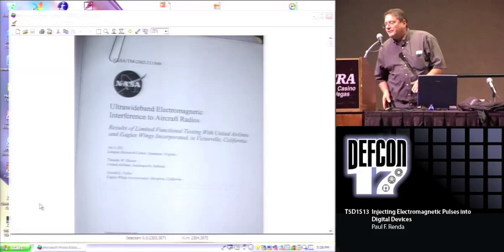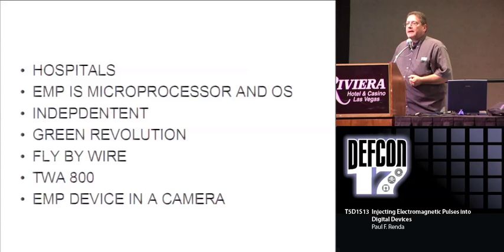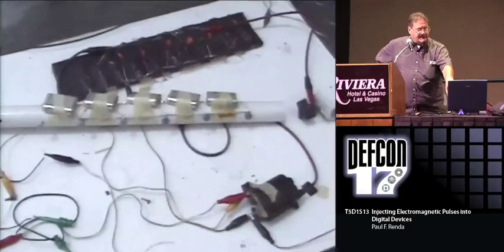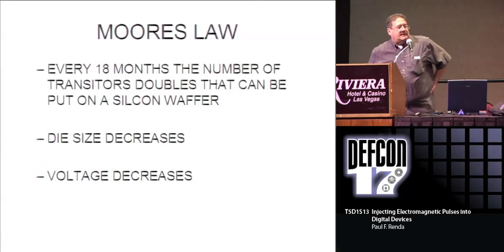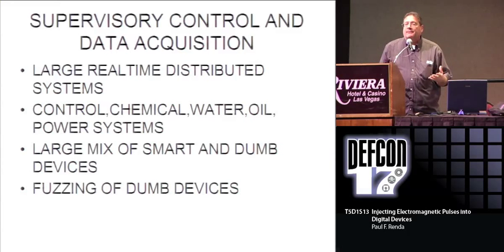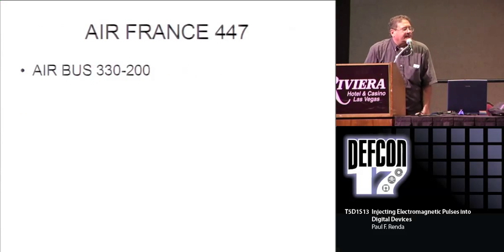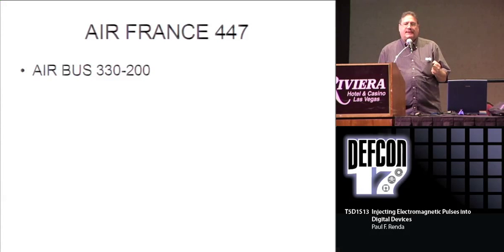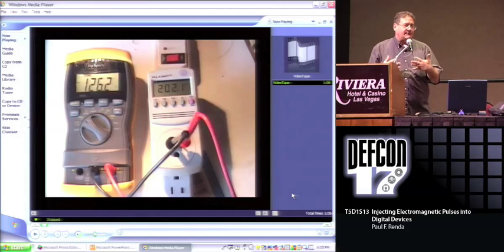DEF CON 17 - Paul F Renda - Injecting EMP into Digital Devices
Injecting Electromagnetic Pulses into Digital Devices
Paul F. Renda Data Security Analyst, Futurist

This talk is not about someone on the ground firing a ray gun at a jet and bringing it down, this talk is about someone on the jet injecting EMP in the wiring system of the jet and causing great problems with the aviation systems and the black box. I will define smart and dumb digital devices based to how they respond to injected pulses. The talk will have at least 10 video demos of device pulses and a video of a surge protector. The Marx generator will be explained and a mosfet charging circuit. Going green, fly by wire airplanes, robotic control trains, densely integrated systems, these are all realities of our daily environment. One problem is that all of these make our life more susceptible to an EMP disruption. Other topics covered include TWA 800, Telsa coil, Byzantine faults and the power grid.

Paul F. Renda started his career working on IBM 360 and the PDP 11. He was an early advocate of using Hacking Software to check corporate data systems and has presented talks at the COMPUTER SECURITY INSTITUTE. Paul's articles have appeared in the Info Security magazine. In 1995 Paul, developed a defense against WAR DIALERS. His process was published in Info Security Magazine. A dialer is a program that dials a series of phone number and logs number that are connected to a modem. He is currently a computer security analyst and futurist.